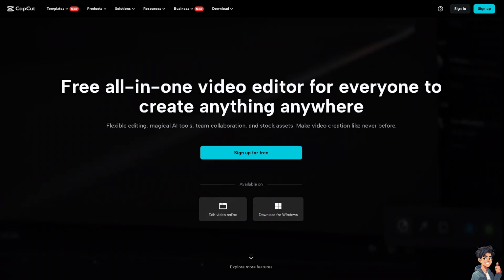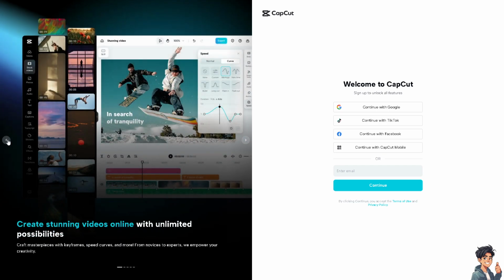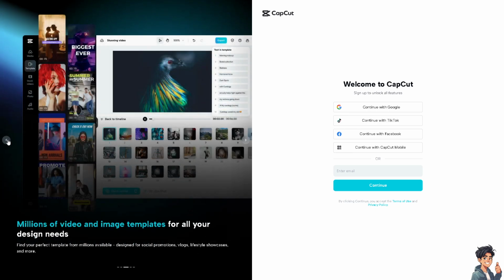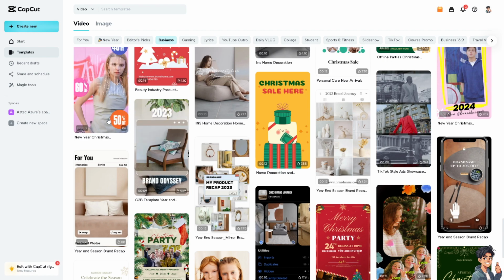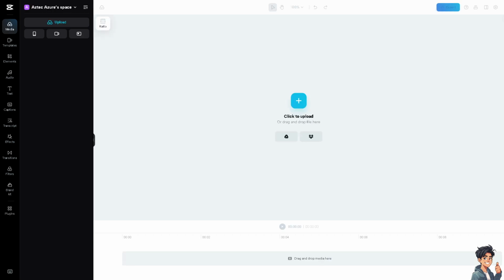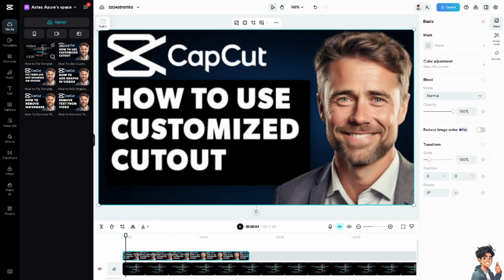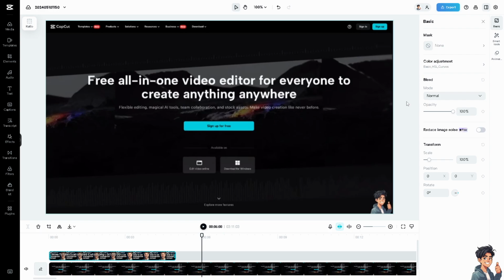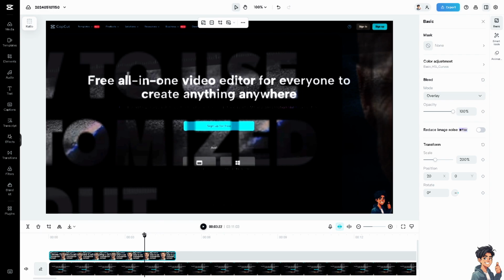How To Use Customized Cutout In CapCut PC (Full 2024 Guide)